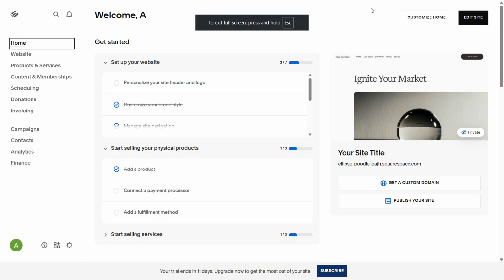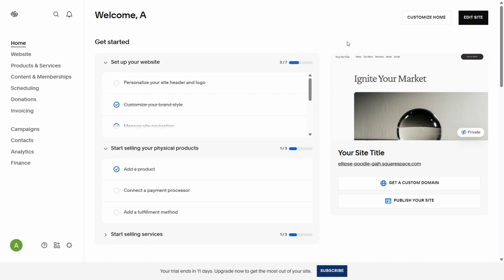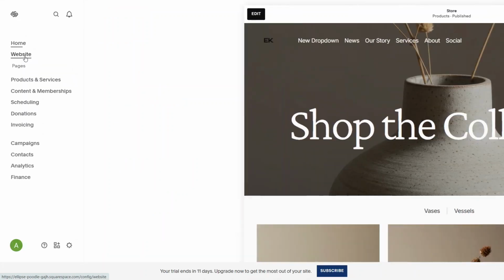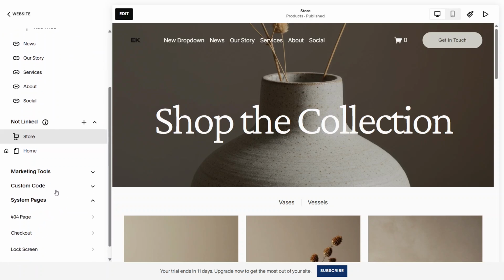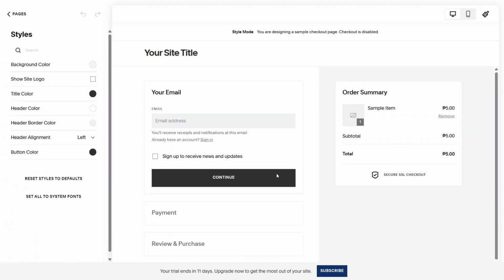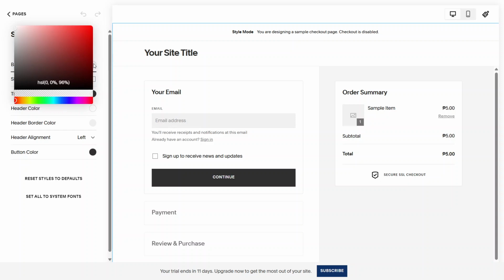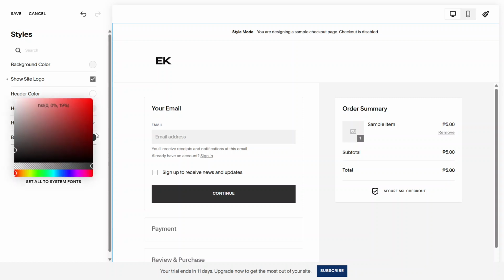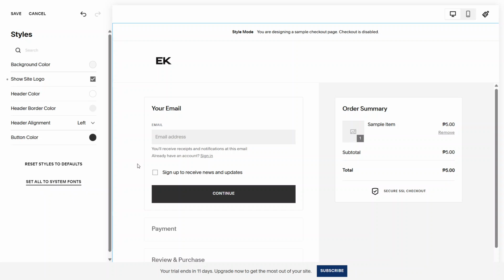How to Create a Checkout Page in Squarespace (2026) | Step-by-Step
Learn how to create a checkout page in Squarespace the right way, using the latest settings available in your store. In this tutorial, you'll see exactly how to set up and customize your checkout page, configure payment options, and make sure your buyers have a smooth purchasing experience. This method works with Squarespace's current commerce interface, so you won't run into outdated menus or missing options. Whether you're selling physical products, digital downloads, or services, this setup applies to all of them. No plugins or workarounds needed — everything is built directly inside Squarespace.